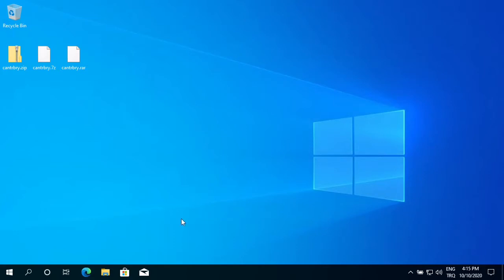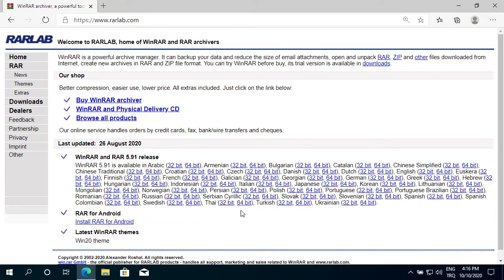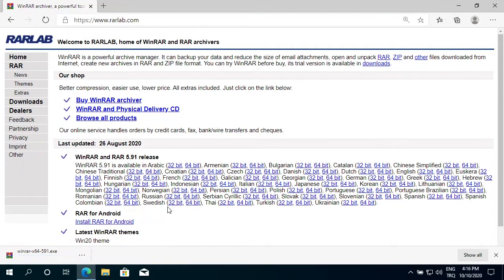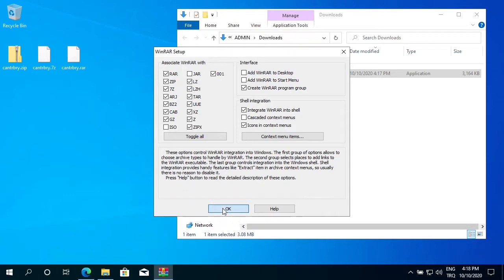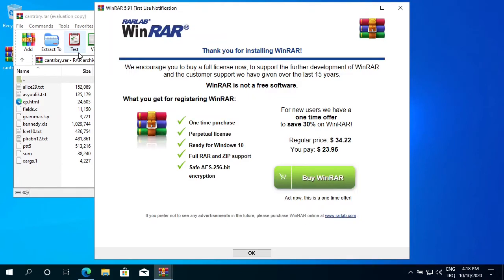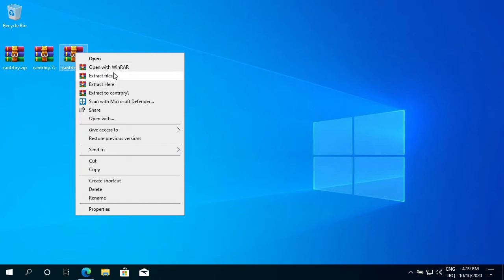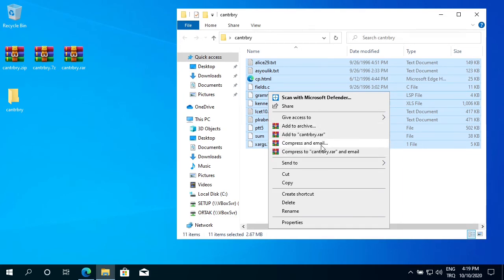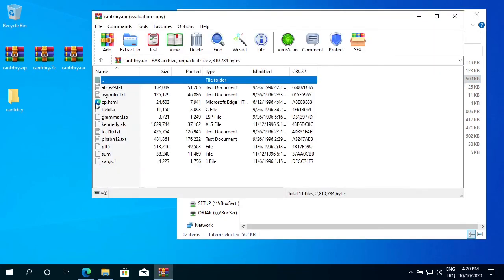How To Download and Install WinRAR on Windows 10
How to Install WinRAR on Windows 10 operating system.